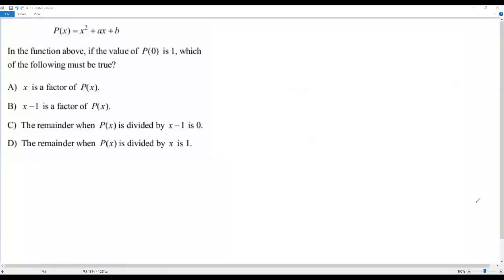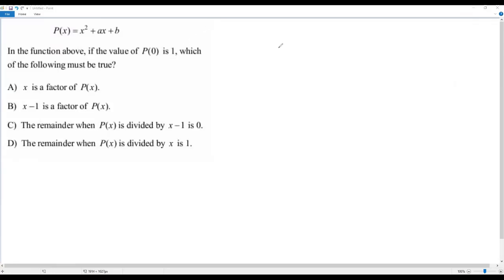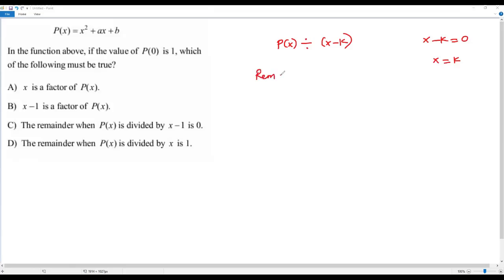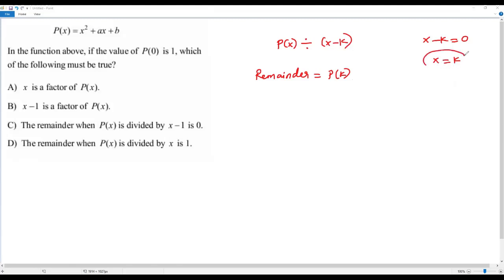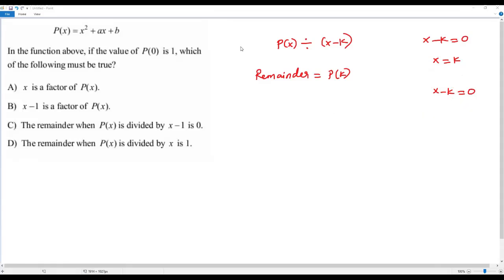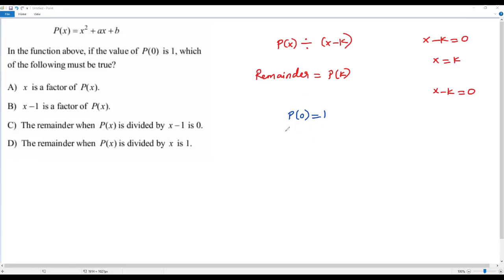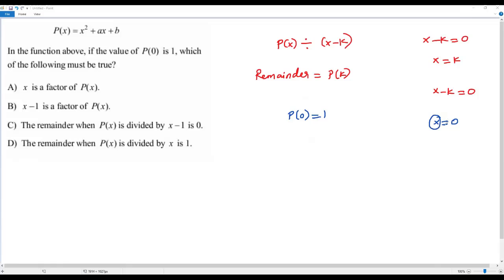SAT Math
In the function above, if the value of P(0) is 1, which of the following must be true?

A)  x is a factor of P(x).
B)  x – 1 is a factor of P(x).
C)  The remainder when P(x) is divided by x – 1 is 0.
D)  The remainder when P(x) is divided by x is 1.